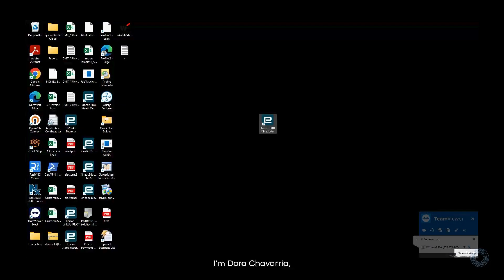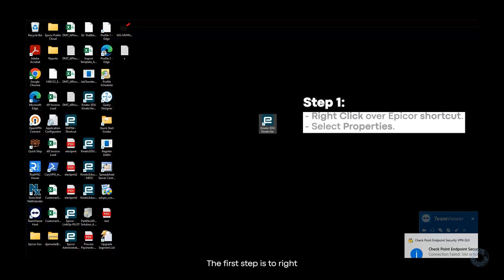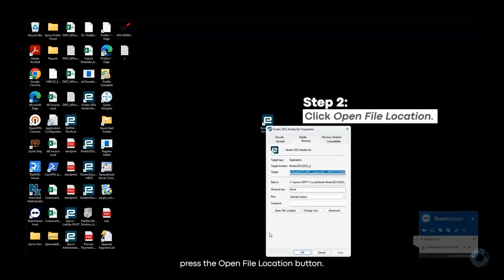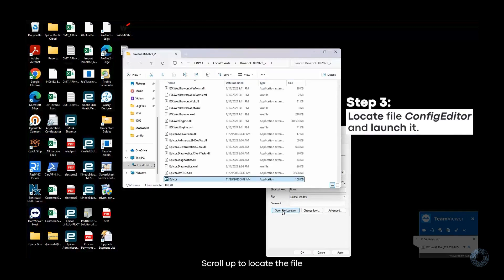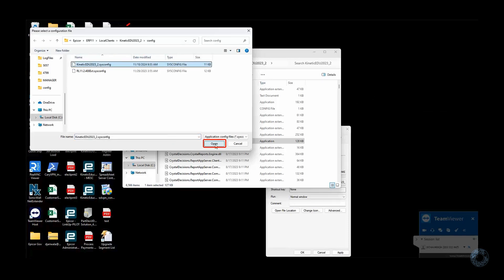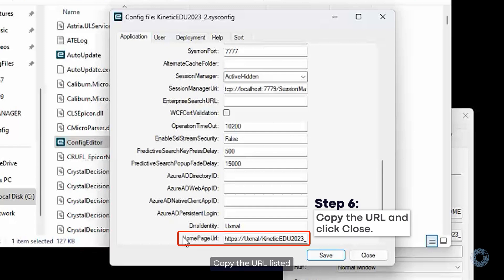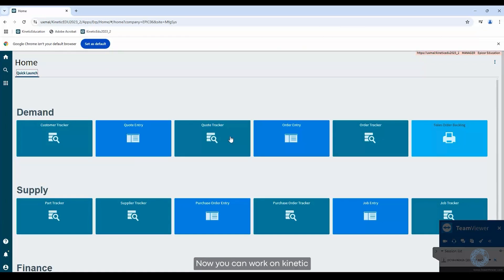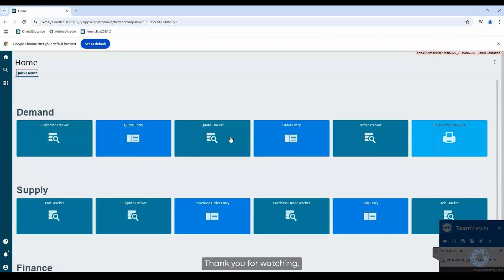How To Find the Kinetic URL for Epicor Web Access Browser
Locating the correct URL for Kinetic in a web browser is essential for seamless access. In this tutorial, Dora Chavarría provides a step-by-step guide on how to find and use the homepage URL from your Epicor configuration.

Dora walks you through accessing the shortcut properties, opening the config editor, locating the URL, and launching Kinetic in your browser. Whether you’re new to Epicor or just need a quick refresher, this video makes the process simple and efficient.

Chapters:
0:00 - Introduction
0:27 - Epicor shortcut
0:35 - Open File Location
0:41 - ConfigEditor
0:52 - SysConfig File
1:00 - HomePage URL Field
1:07 - Copying and Pasting URL
1:26 - Conclusion